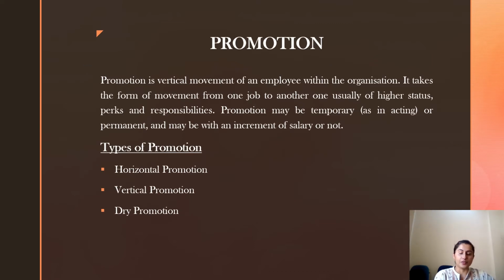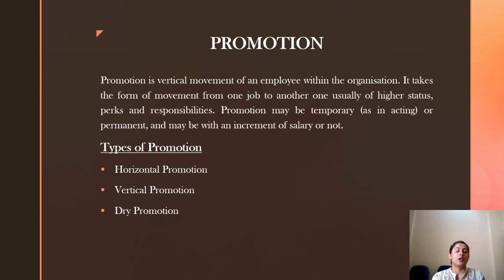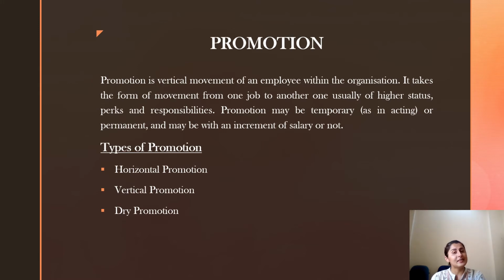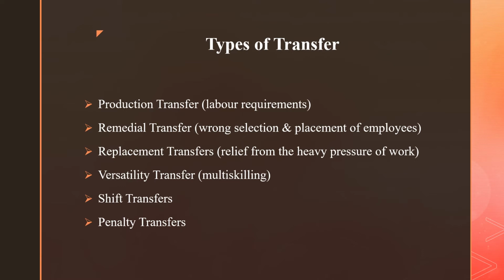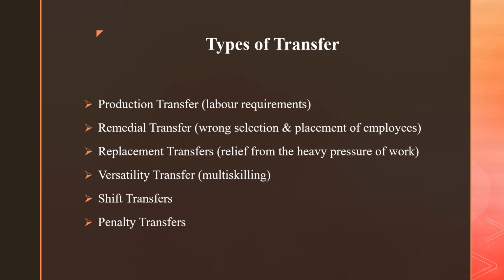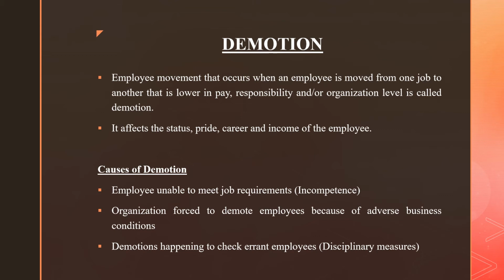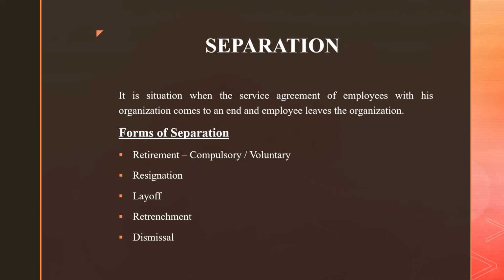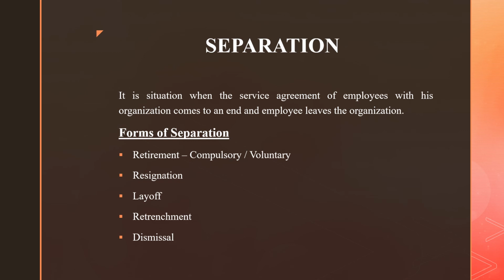Internal Mobility and Separation